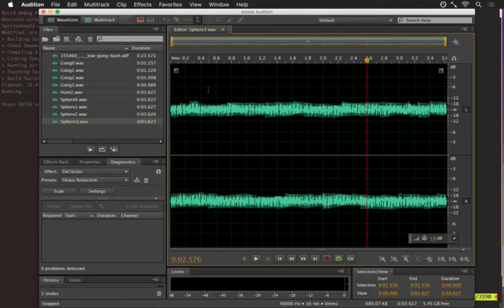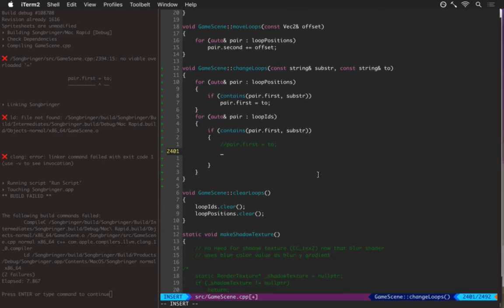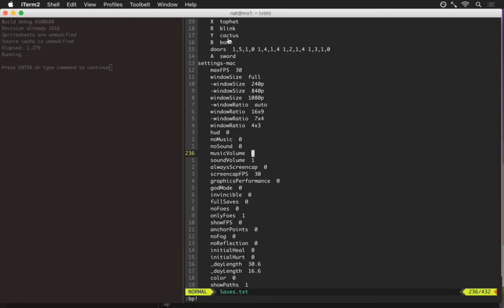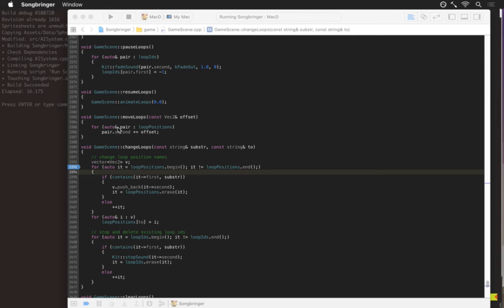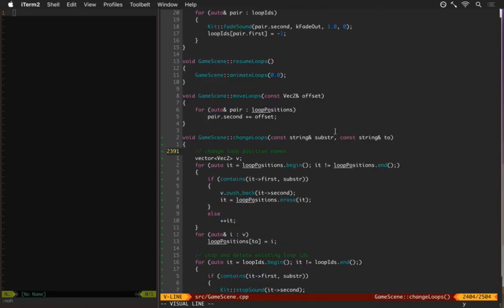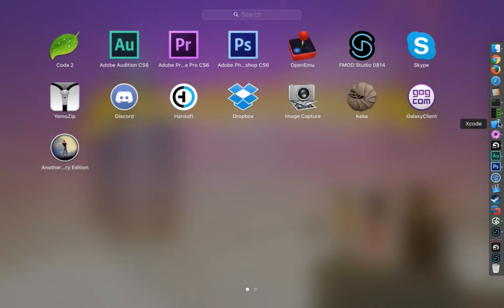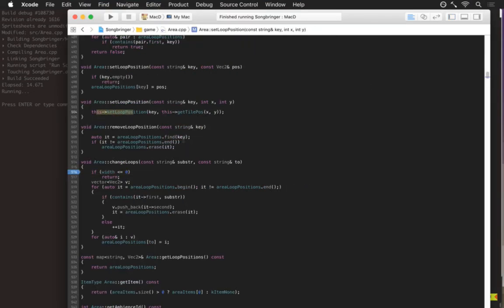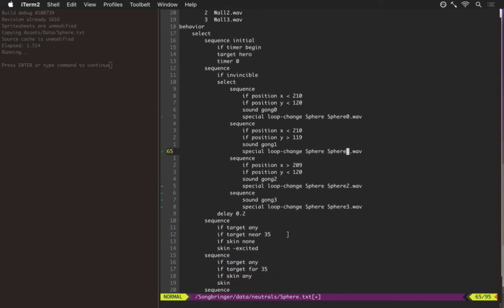Songbringer 596 - Playing the Spheres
Developing the procedural action RPG Songbringer. A sci-fi, pixel art game coming to Steam, PS4 and XB1 summer 2017. Today: making the little spheres into a musical instrument.